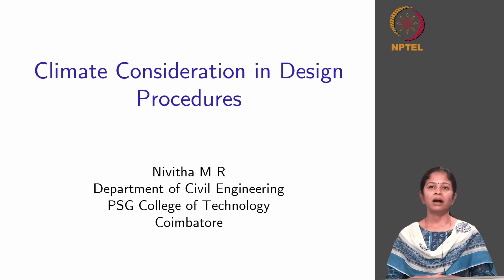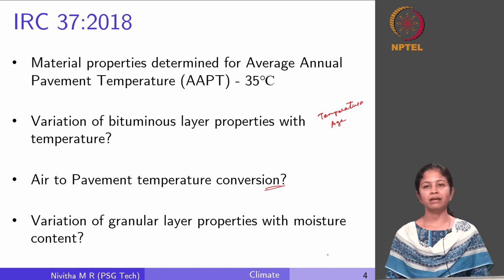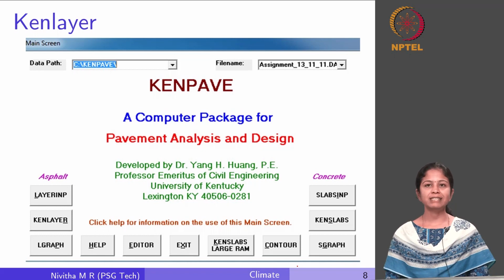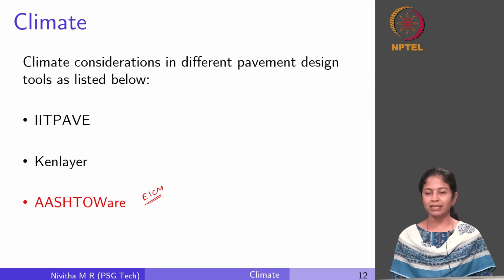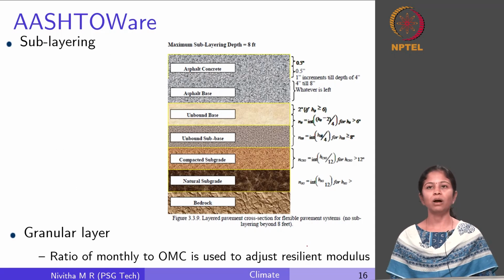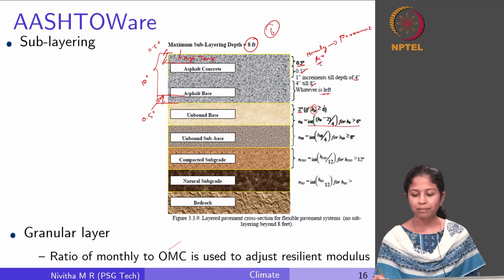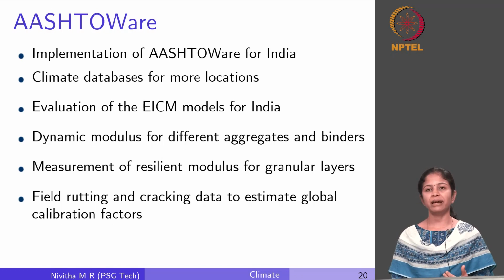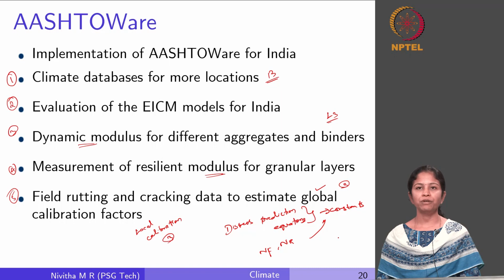Climate Consideration in Design Procedures